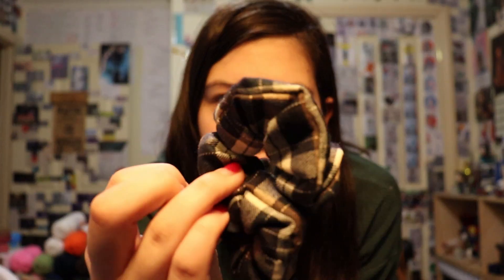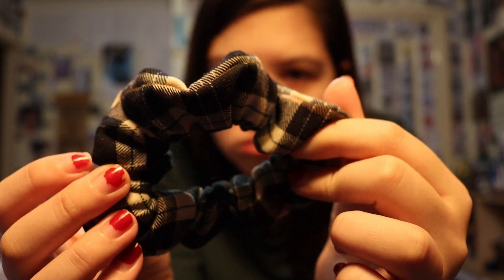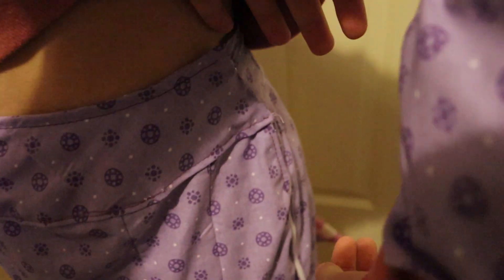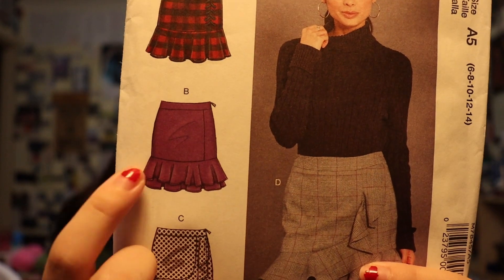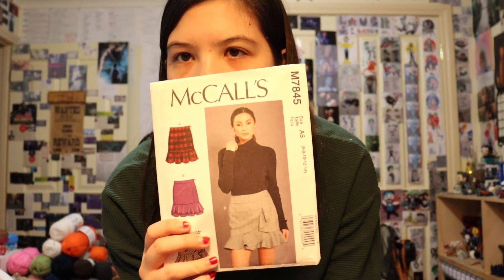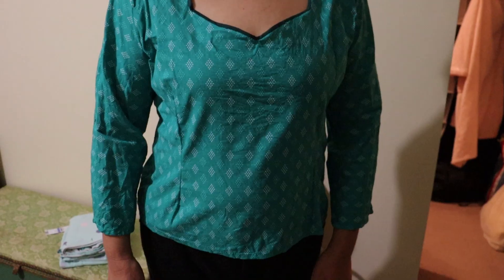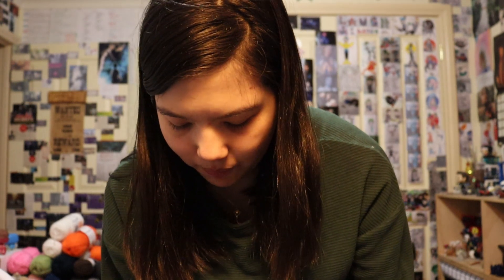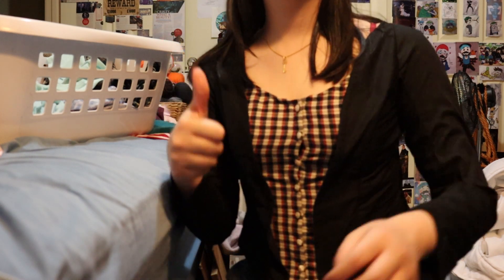May Sewing | Bookwormscififan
All the things I sewed last month (not much because I had assignments due)